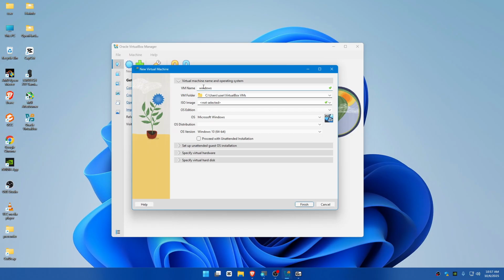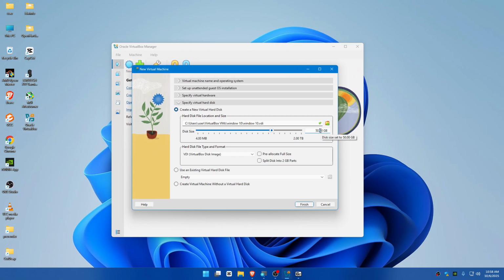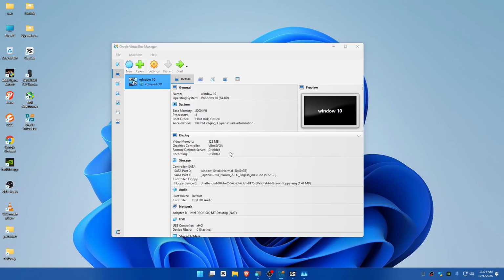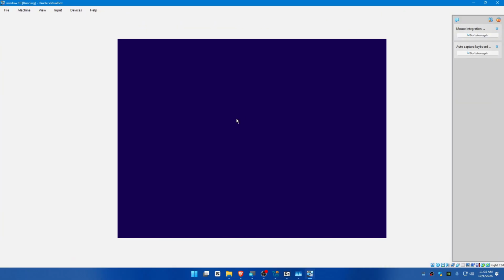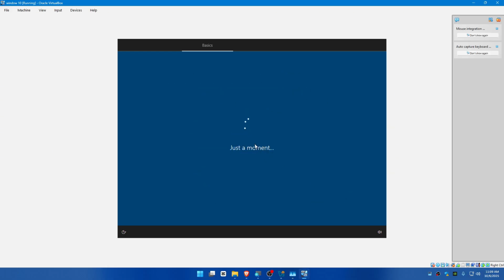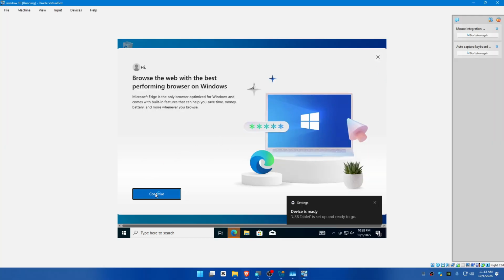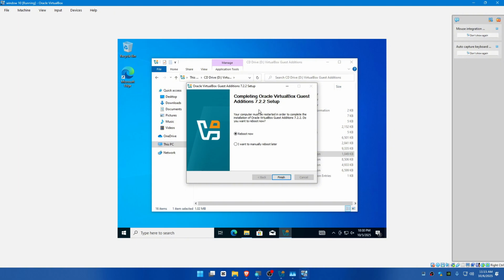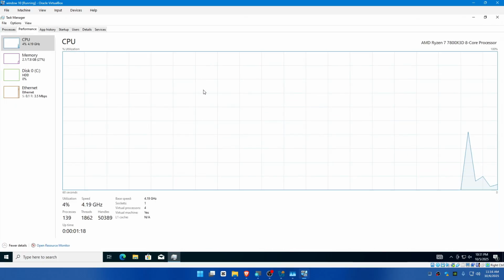How to Install Windows 10 on VirtualBox | Full Step-by-Step Guide (2025)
Want to run Windows 10 inside a virtual machine? In this video, I’ll show you how to install Windows 10 on VirtualBox step by step — perfect for beginners and safe to follow.

Using VirtualBox, you can test Windows 10 without affecting your main PC. This guide covers everything from downloading the ISO file, configuring VirtualBox settings, and installing Windows 10 with smooth performance.

Best VirtualBox settings for Windows 10 (RAM, CPU, Storage)

How to load the Windows 10 ISO file

Full installation process from start to desktop

Bonus tips to make Windows 10 run faster in VirtualBox

💻 Works on: Windows 10 / Windows 11 Host PC
🔥 Suitable for beginners — no errors, 100% working method